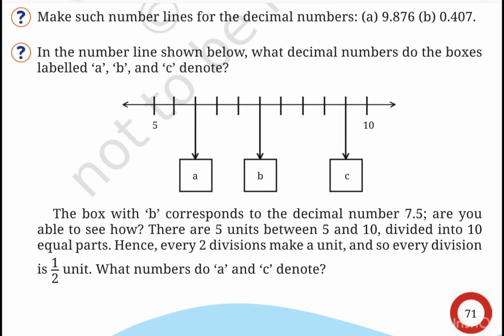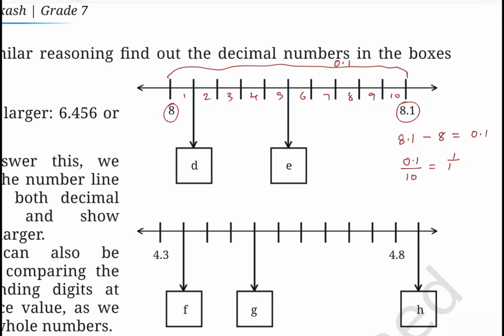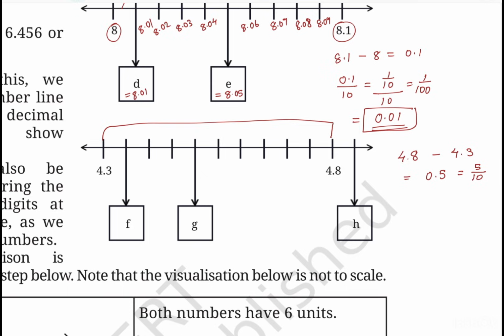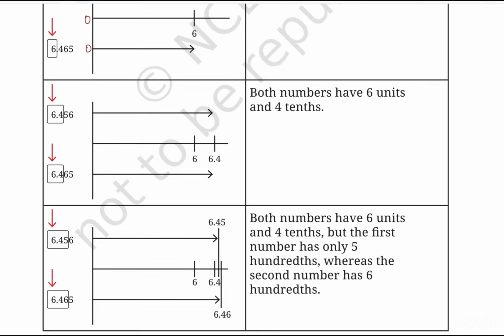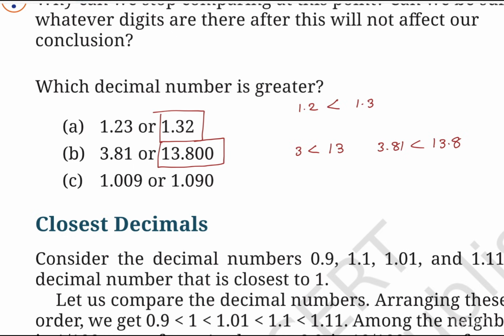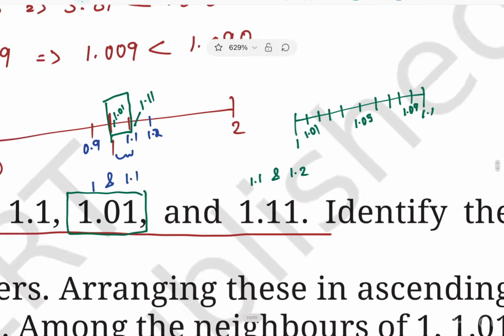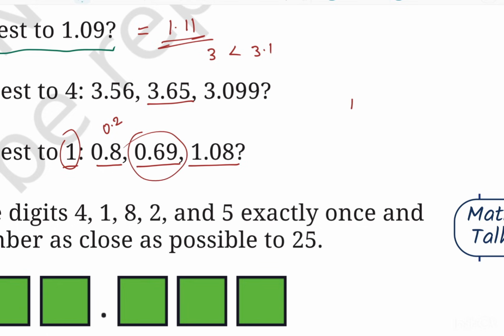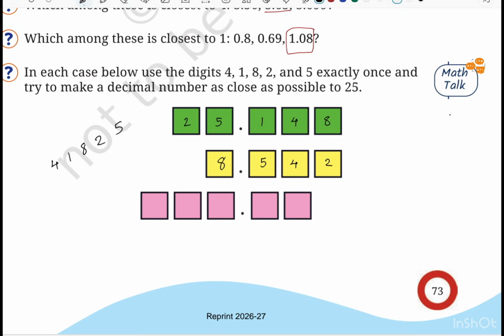CBSE class 7 maths chapter 3 |3.6 . closest number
CBSE class 7 maths chapter 3 tutorial classes helping better understanding of text book problems and concepts